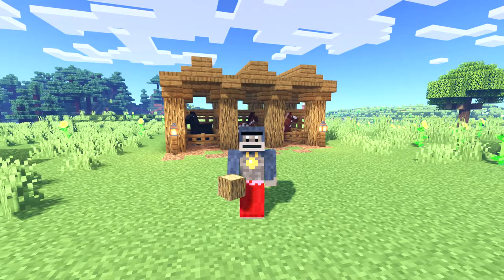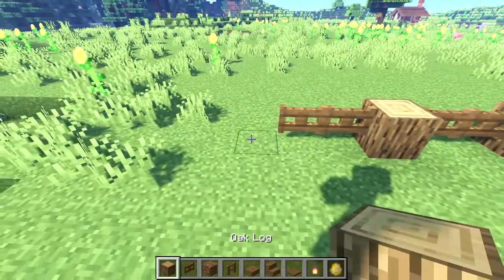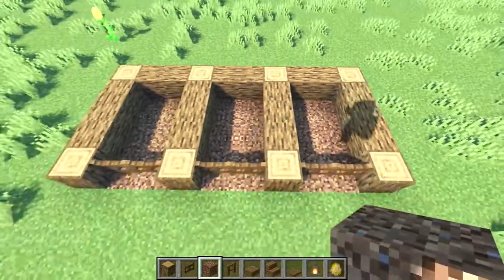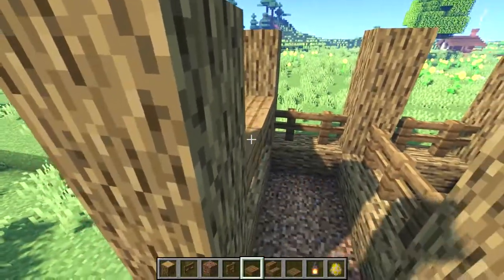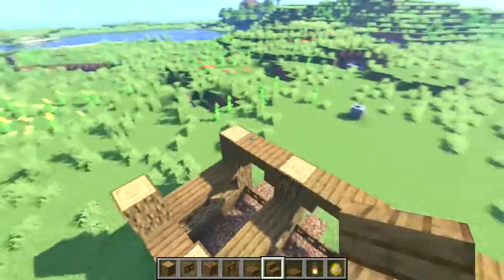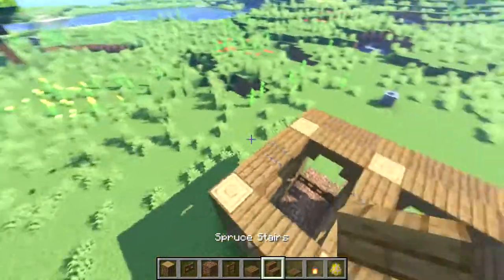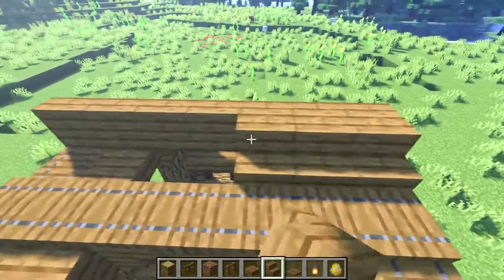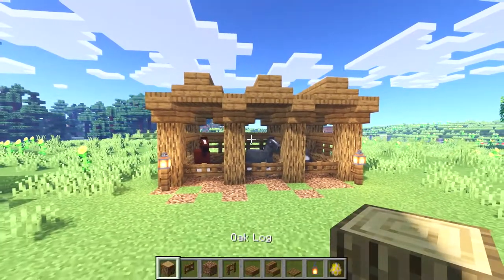Minecraft | Small Horse Stables Tutorial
In this Minecraft stables I'll show you how to small a detailed and build horse tutorial! Wait no...  In this Minecraft tutorial I'll show you how to build a small and detailed horse stables! This design uses a repeating pattern so you can expand the stables as much as you'd like, or even build it smaller!

-Minecraft